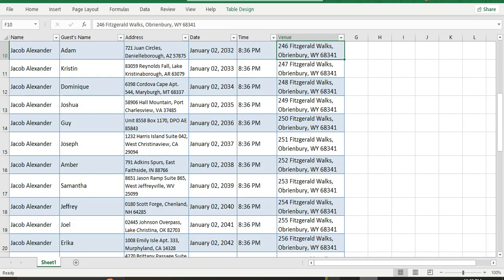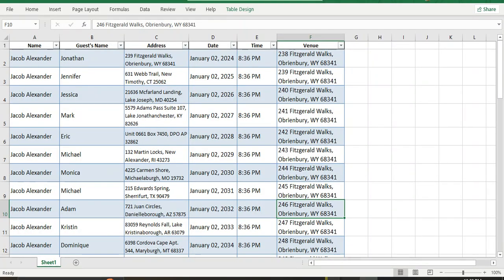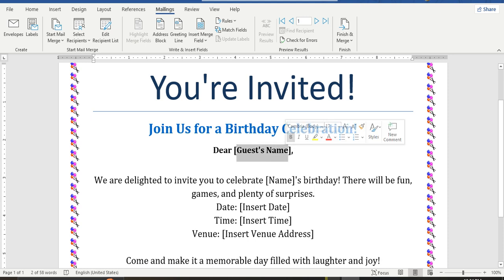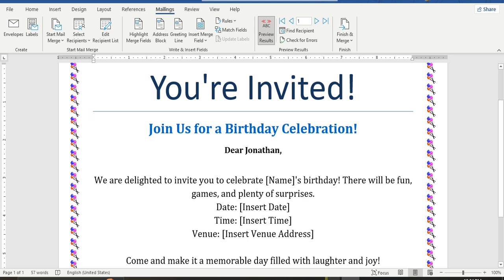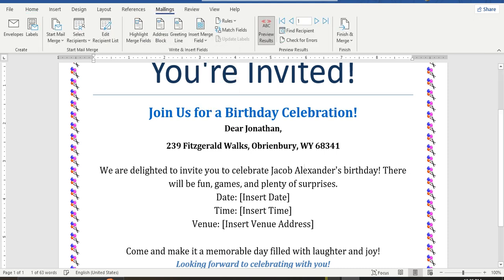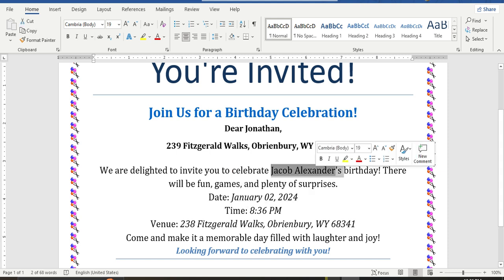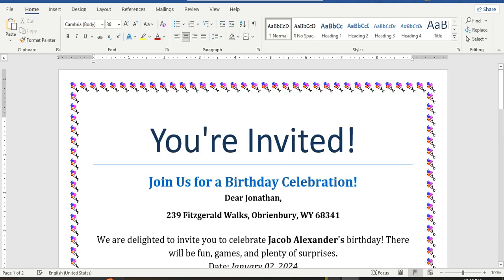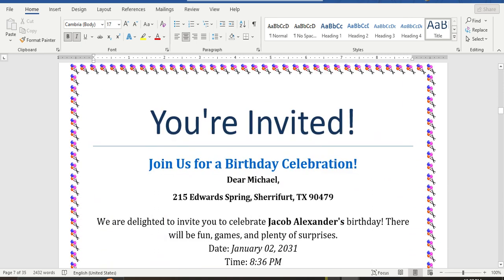Creating birthday invitation card by using mail merge in MS Word | TECH LEARNER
S.1. Design your card,
S.2. Create you guests list in excel,
S.3. Select you recipients list from mailing tab on MS Word,
S.4. Place all the field in their respective fields,
S.5. Click preview results or direct finish to merge all the data.